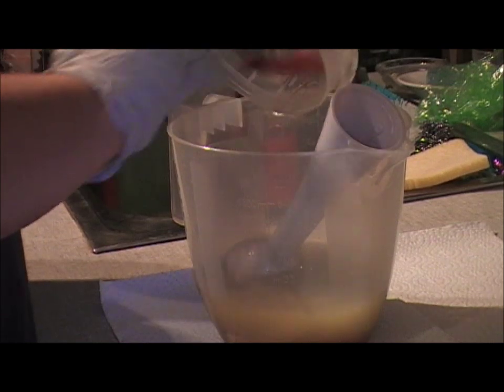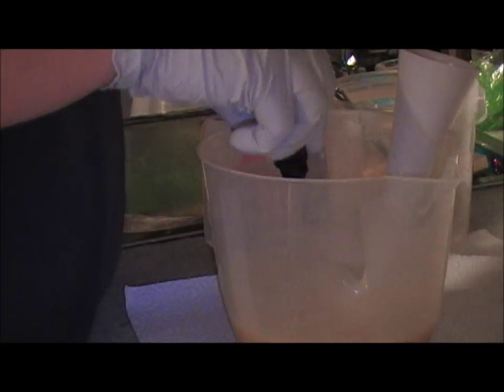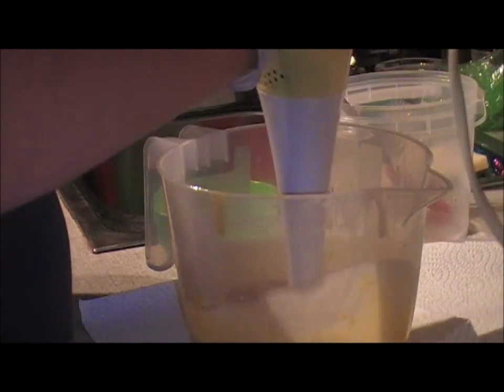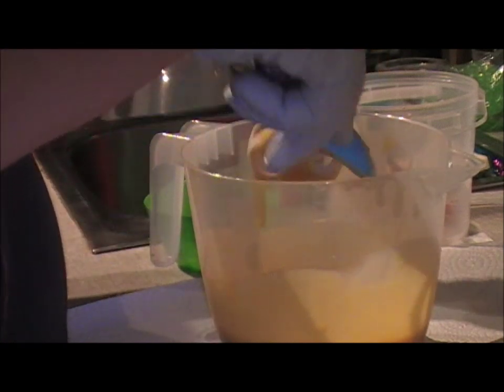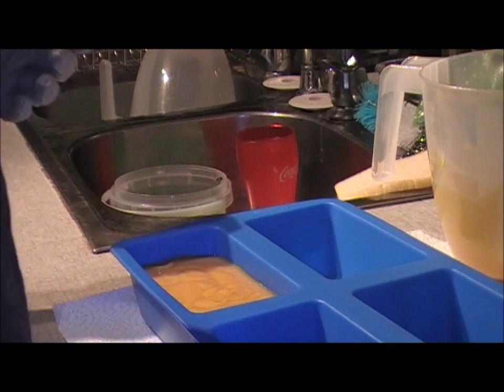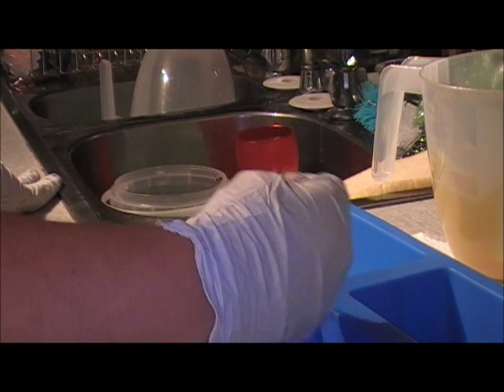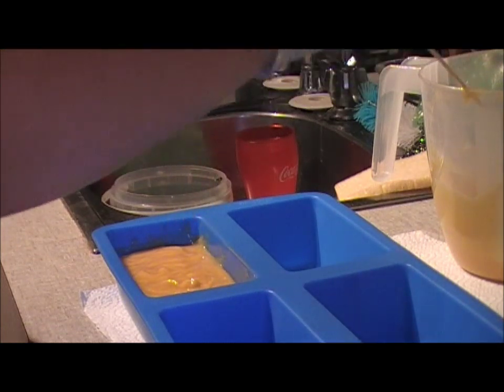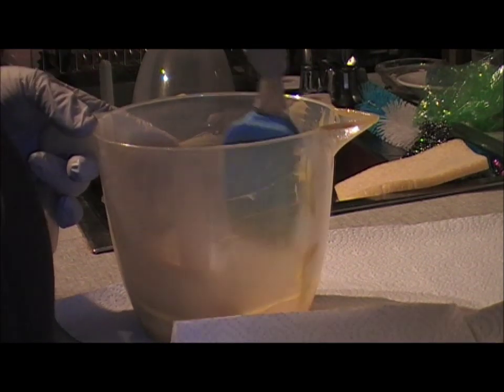My first soap making video Peach Dreams Cold Process Soap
So this is my first soap making video on YouTube and i chopped off the end of it when i was editing no clue how i done that lol, I have been making cold process soap for over a year and have gotten alot of inspiration from other soap makers on here. the soaps I am making at the moment are testers for friends and family as I believe I have perfected my recipe to what I would like it to be at this present point and time.